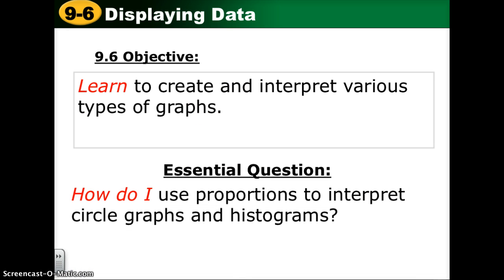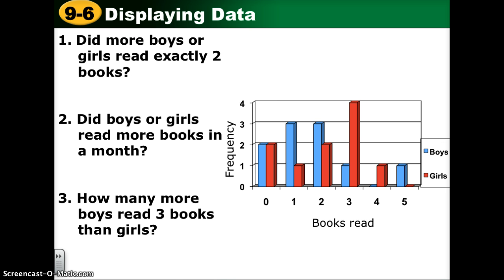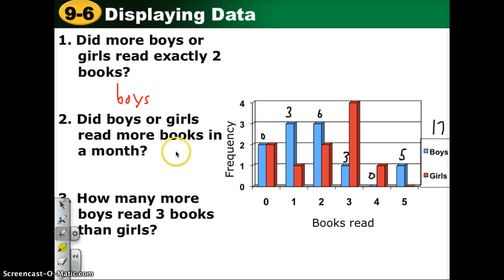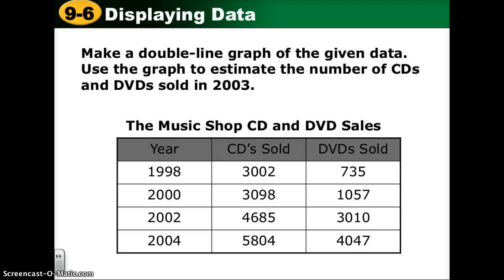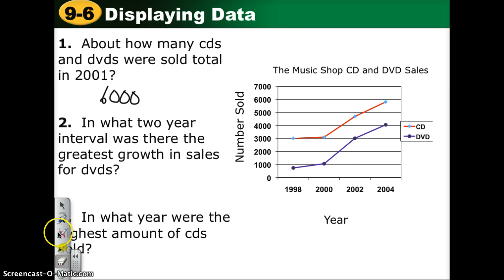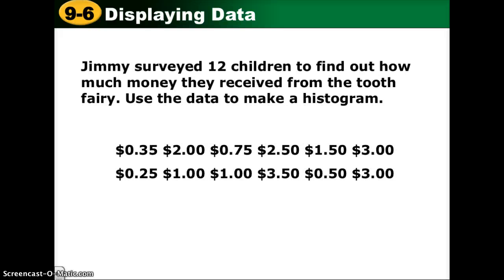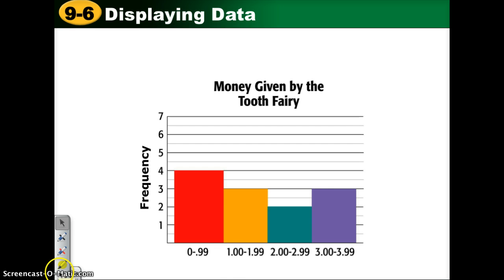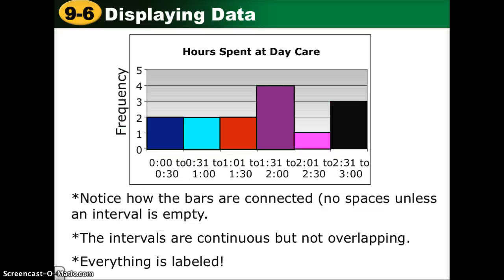9.6 Graphs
9.6 Graphs